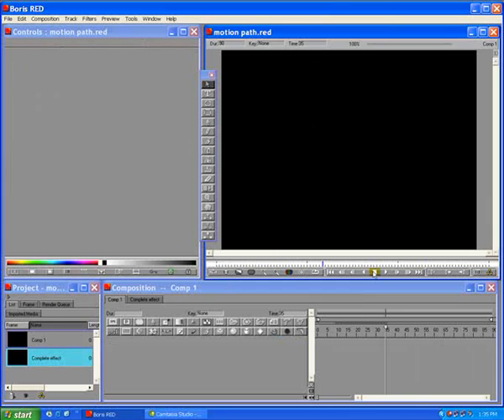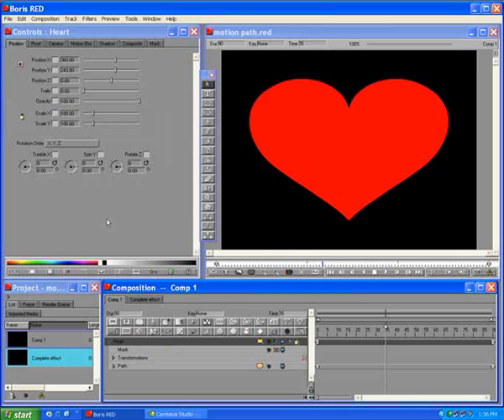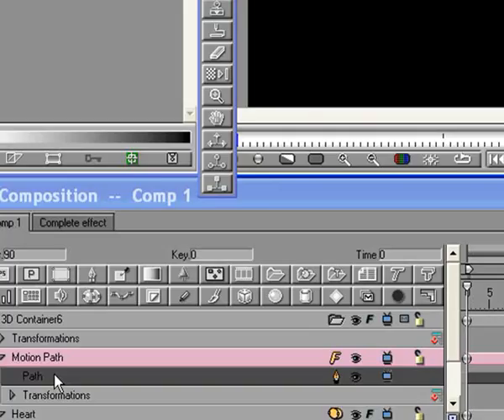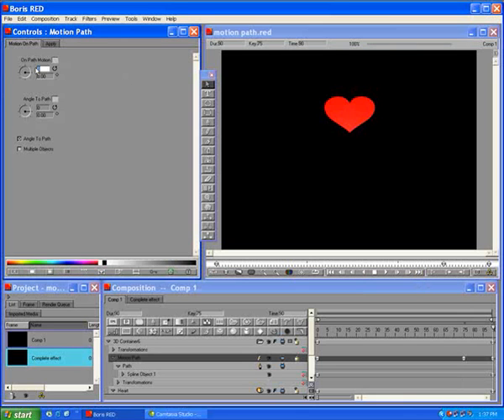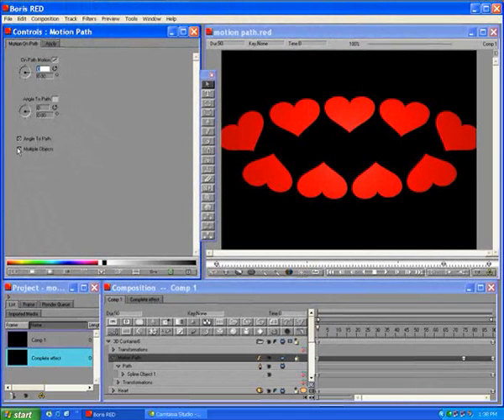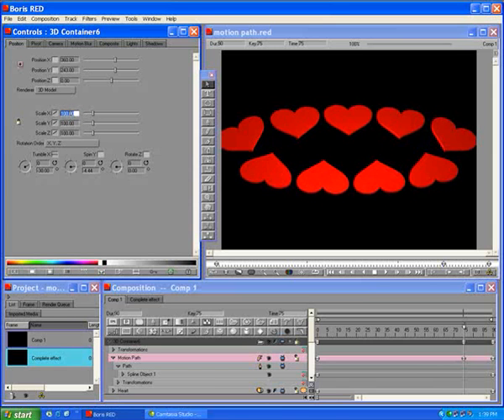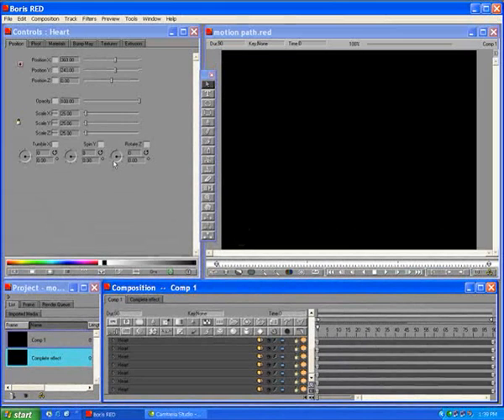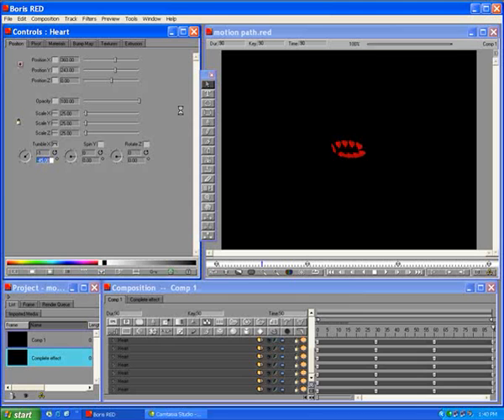Boris fx: Motion Path.flv